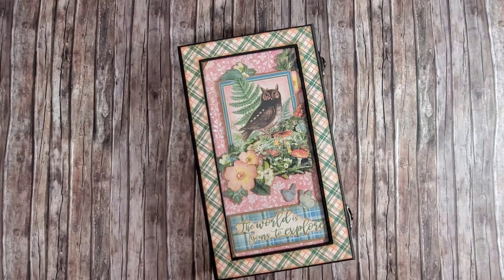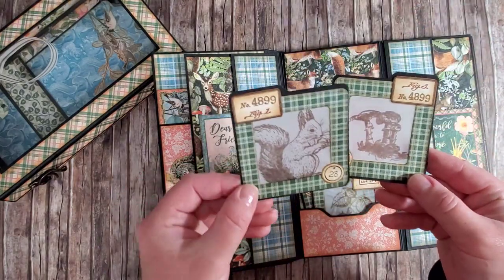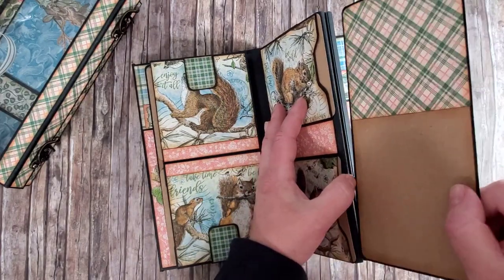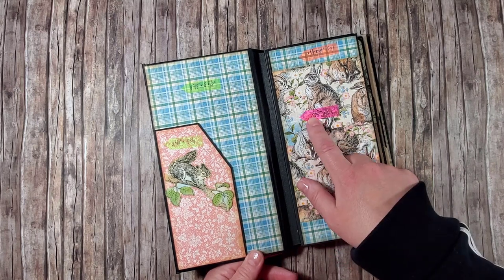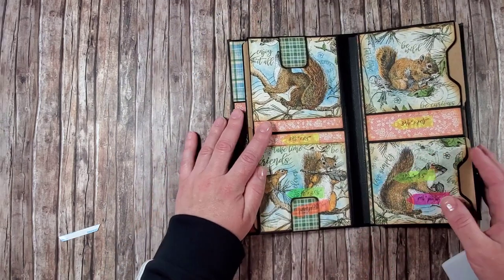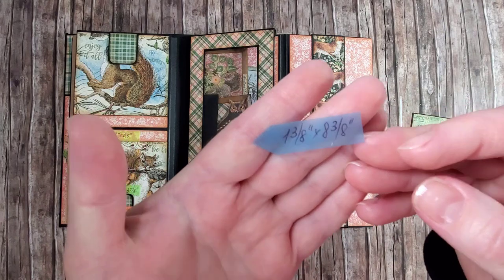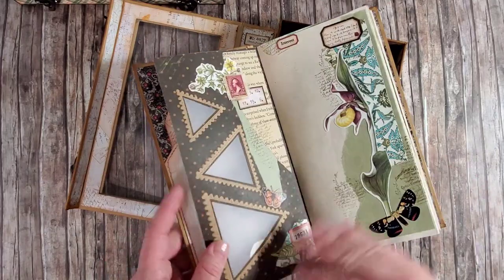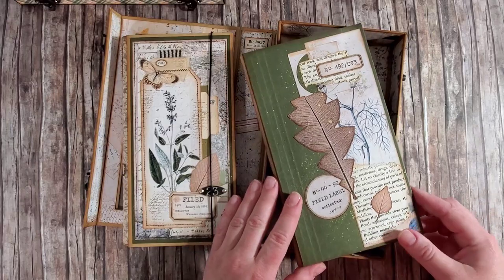Window Box Tutorial ft. Graphic 45 "Woodland Friends" - Part 3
Hello and thanks for joining me today for the Flip Through and the final Part 3 of the tutorial for creating a Window Box and and Album featuring the Graphic 45 "Woodland Friends" collection.

Let me know if you have any question and drop them in the comments :)